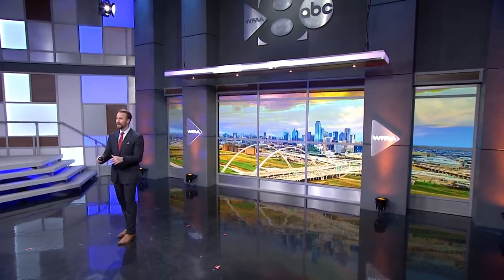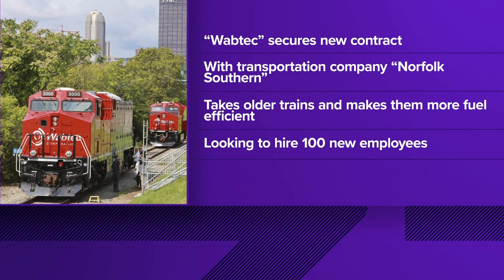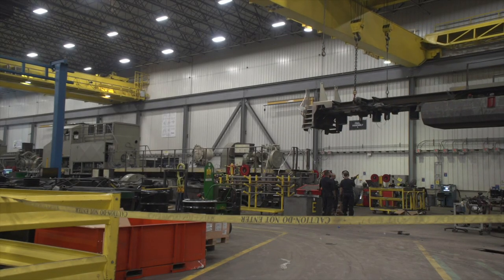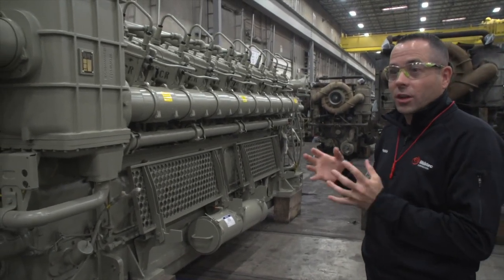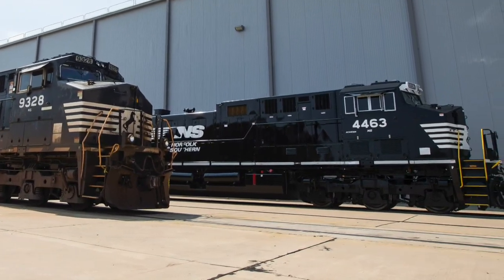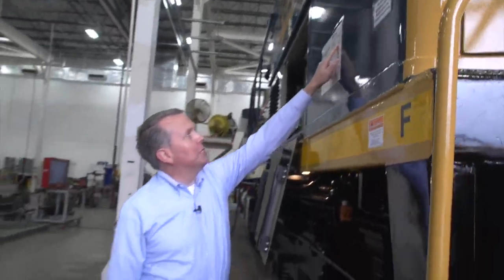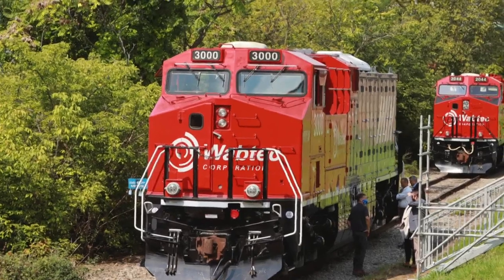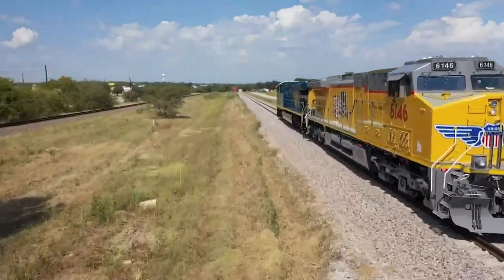Looking for a job? Wabtec is looking to hire 100 new employees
Wabtec is taking old locomotives and upgrading them to be more fuel-efficient. And they may have a job for you.